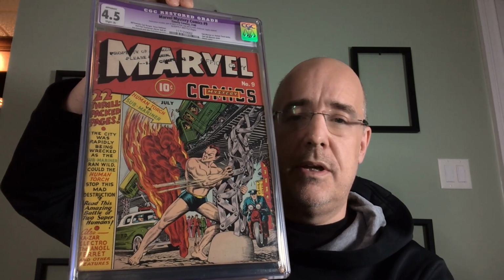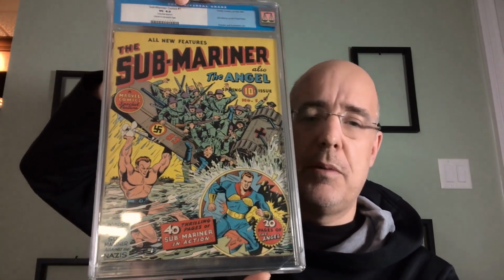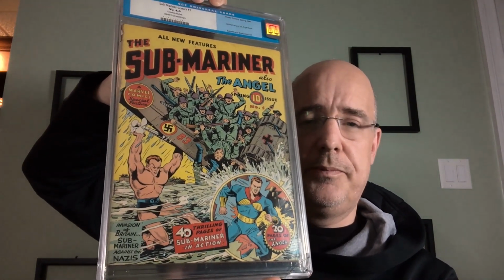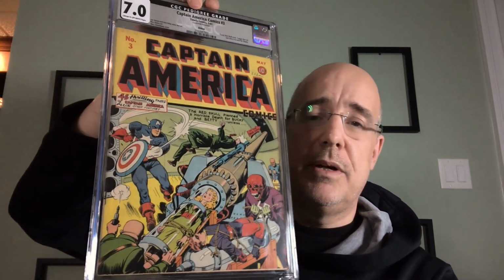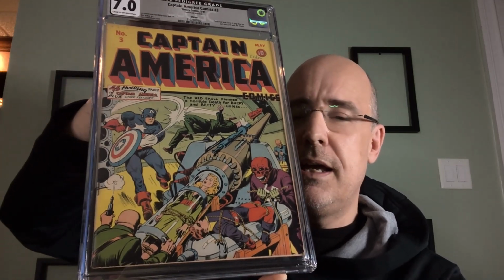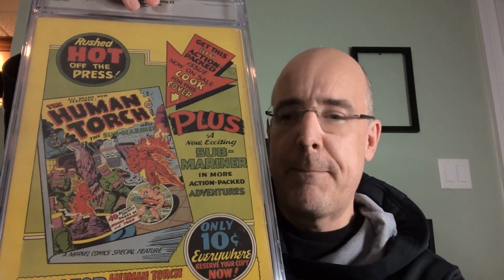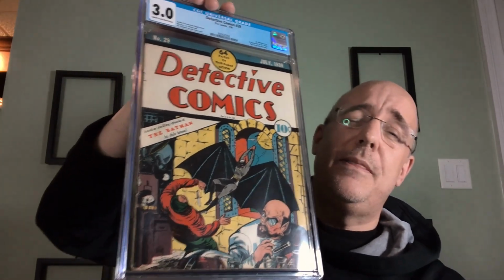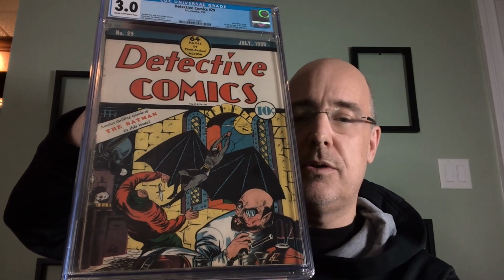Top 5 comic books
I want to see you top 5 @biggieshaq @Whodat_comics @bleekerst.comics @TwoBrothersComics
@AlextheComicHoarder I am finally responding to your 2021 tag
See me biggest book @GeekAficionado's channel soon